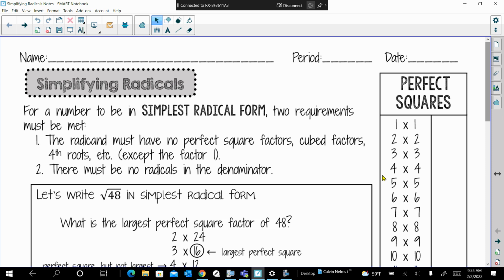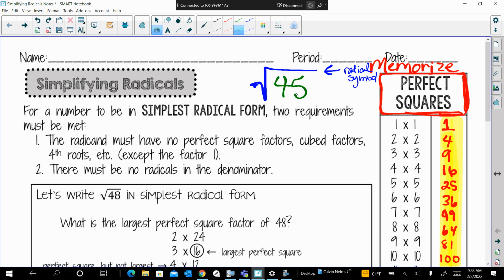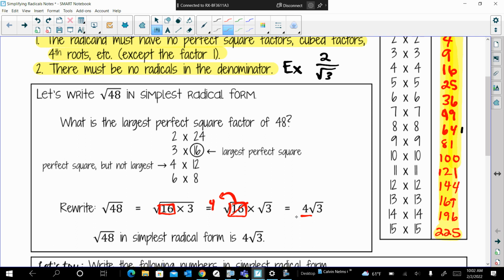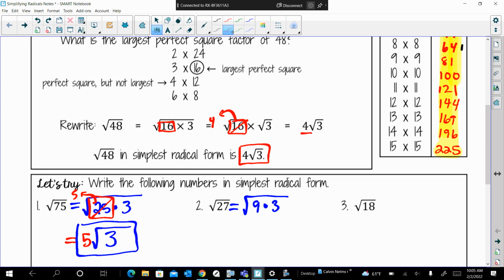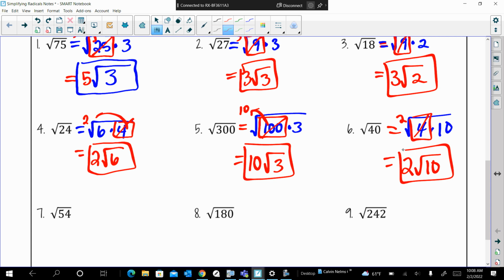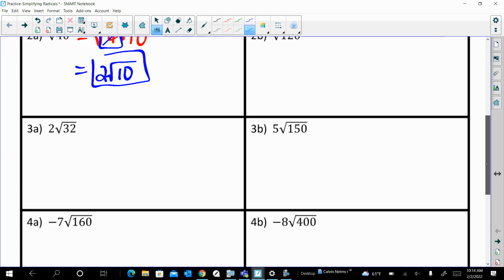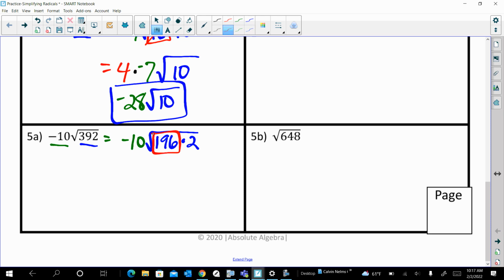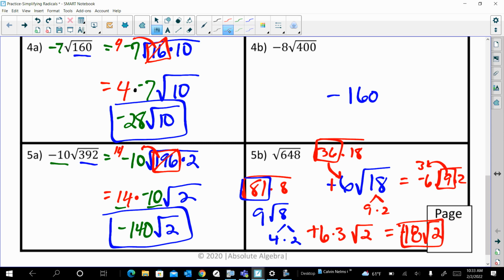Simplifying Radical Notes and Practice